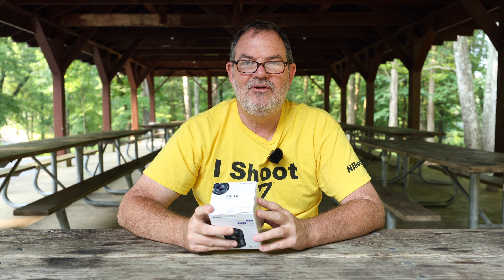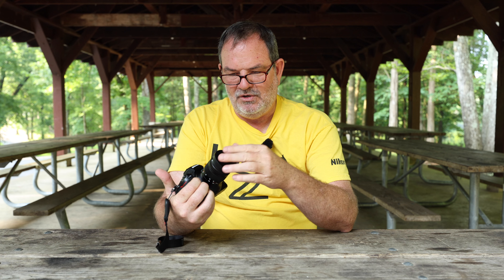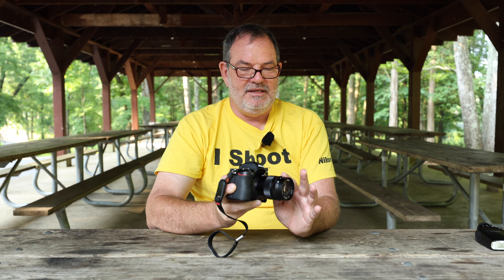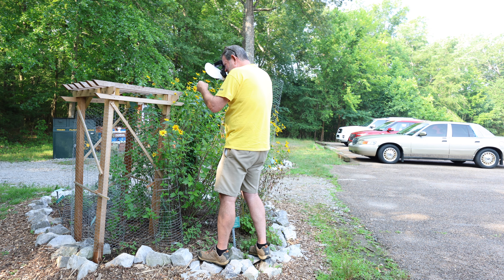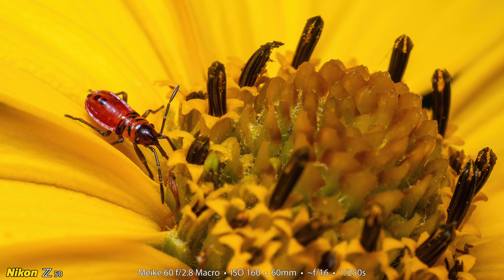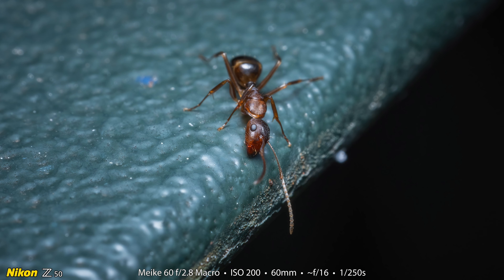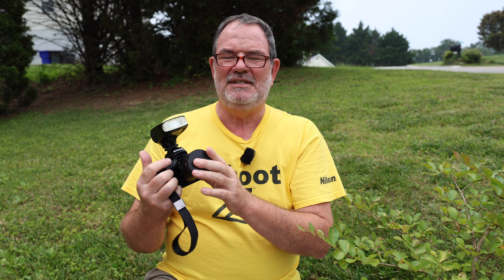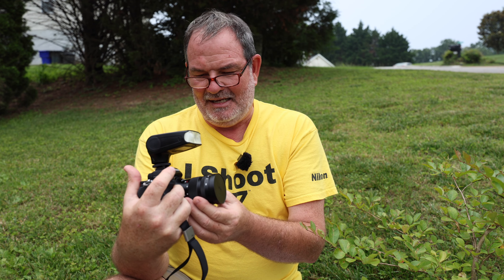Meike 60mm Macro Lens Review! Is this the best budget lens for APSC Macro?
I test out the Meike 60mm f/2.8 macro lens for APSC mirrorless cameras. This lens is available for Sony E, Canon M, Canon R, Fujifilm X, and Micro 4/3 mounts but I used the Nikon Z version and made photos with it on my Nikon Z50. This may be the best option for macro photography on a budget. Check out the results I was able to get with it!